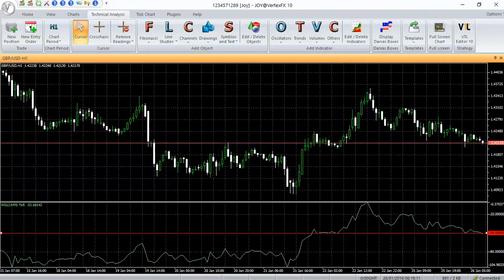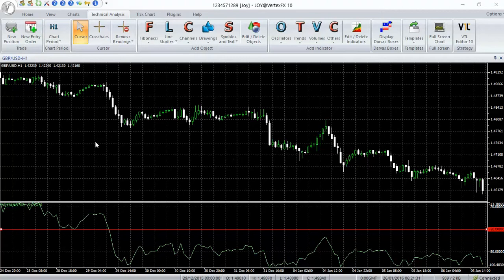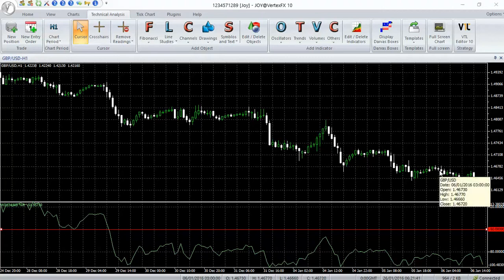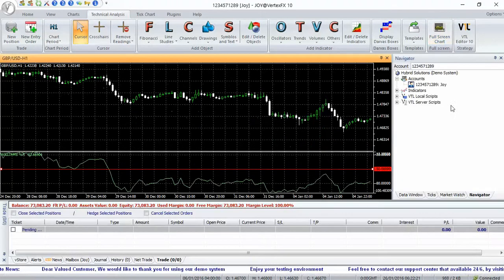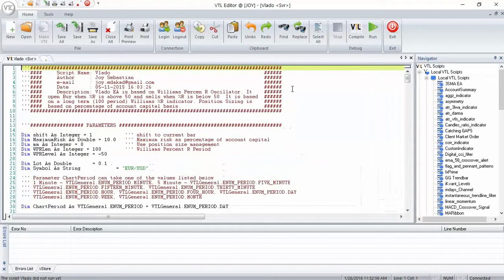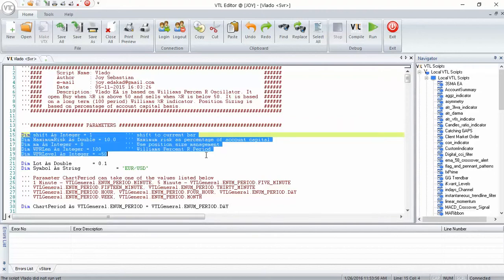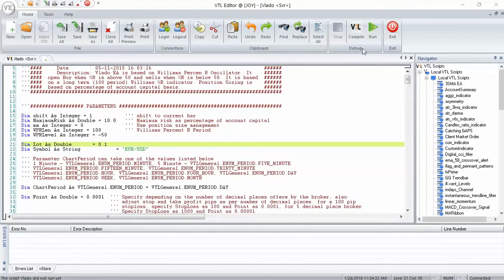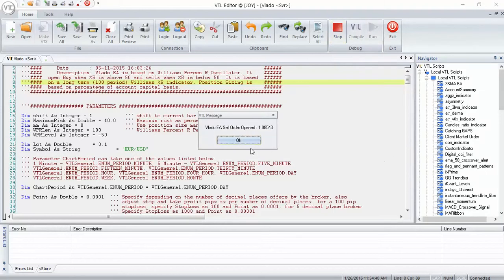VertexFX Server Side VTL Expert Adviser - Vlado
Vlado is a server side VTL expert adviser. The EA runs on the server auto trading even if the client terminal is closed. This is a unique feature available in VertexFX.  Vlado EA is based on Williams percent R indicator.  Williams %R is an oscillator, showing overbought oversold market conditions. It oscillates between 0 and -100. A long term Williams %R is used in the trading system. The system open Buy trade when %R is above -50 levels and open sell position when %R goes below 50 level. Position sizing is based on a percentage of account capital risked on each trade. This is an always in the market type of system.
The EA is customized through the parameters. To change parameters, open the VTL script in VTL editor. Parameters are located at the top of the script. Each parameter is documented in the script for ease of use. With parameters, the Williams %R period, %R level for Buy and Sell positions, percentage of account capital to risk on each trade etc. can be defined. To run the EA on the server, open the EA in VTL editor and click the Run button. This will save the EA to the server and start it on the server.